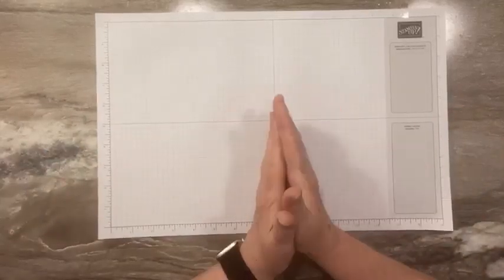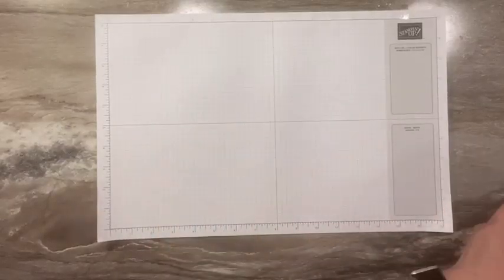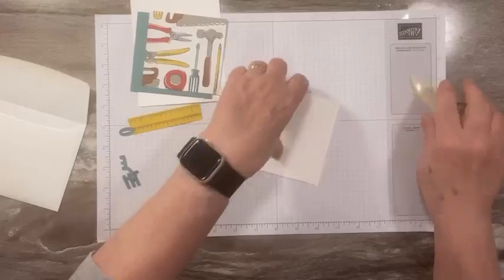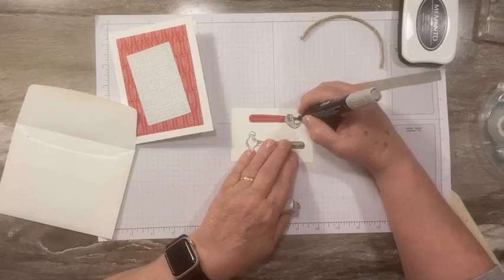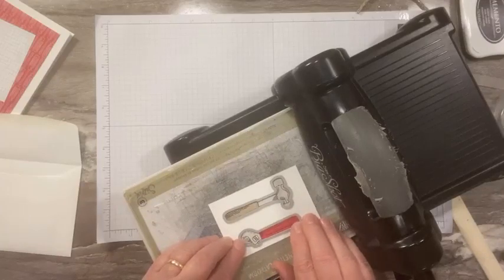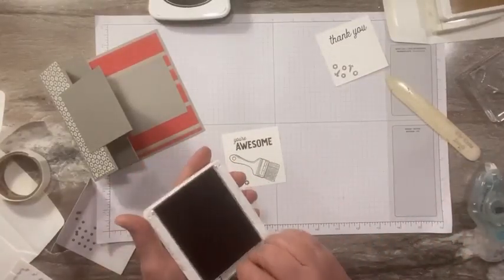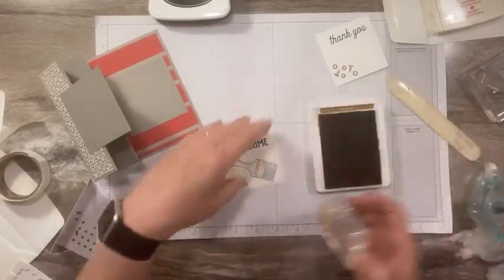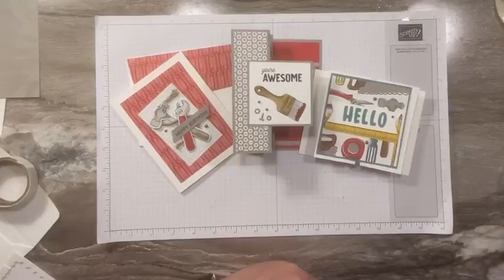February Card Class featuring Trusty Tools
The Trusty Tool Bundle is perfect for the handyman in your life.  It coordinates with our Trusty Toolbox designer series paper in our Sale-a-bration brochure.  This can be yours for FREE with a $50 order before the end of February.

Orders of $35 or more by February 22nd (using the February host code) will receive a set of these cards (2 each of 3 designs) for FREE!!  Orders of $50 or more in merchandise will also receive a free pack of embellishments and a FREE Sale-a-bration item!  Click the link to order using the February 2024 Host Code to qualify

When you purchase the starter kit during SAB for $99, you can choose either the new Glass Mat & accessories ($60 value), or an extra $30 in supplies.  PLUS - you'll receive tons of perks for being a member and as part of my team.  For information about joining my team, go